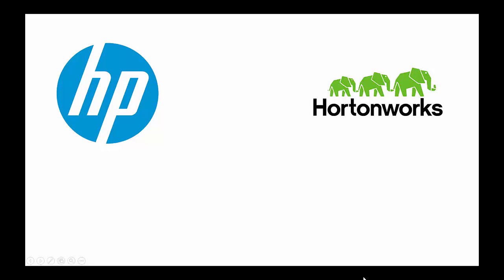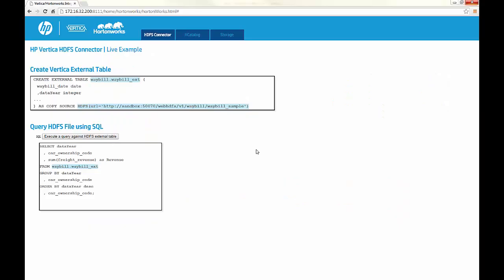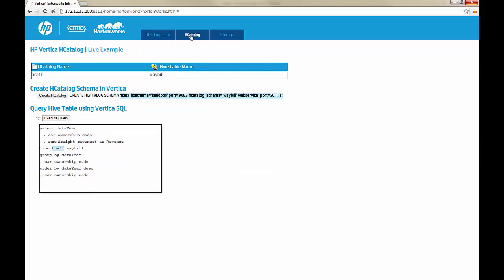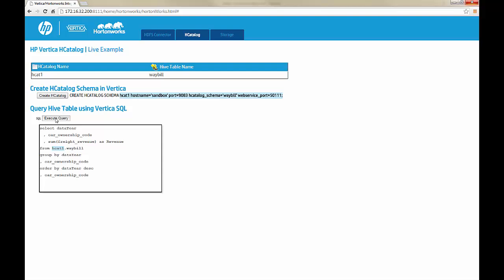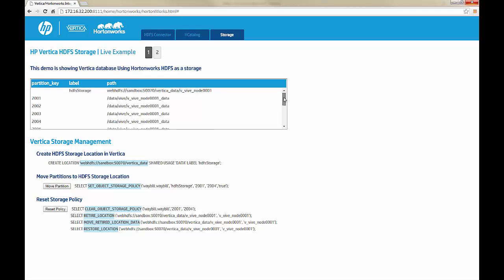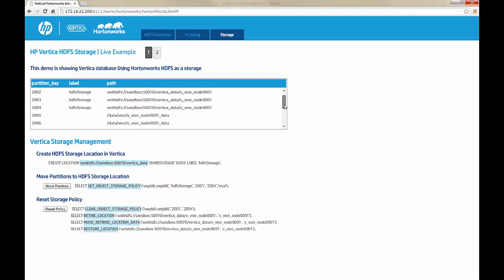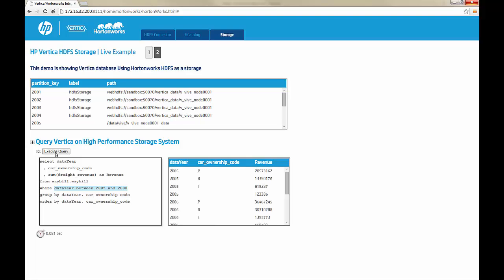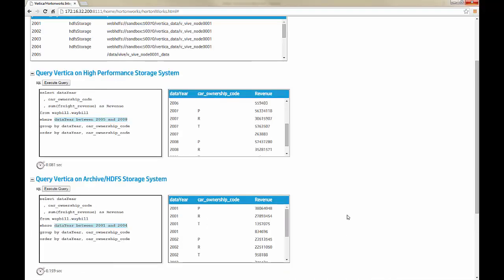HP Vertica-Hortonworks Integration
This demonstration shows how to integrate HP Vertica and the Hortonworks Data Platform.